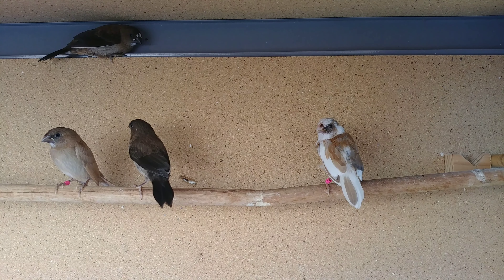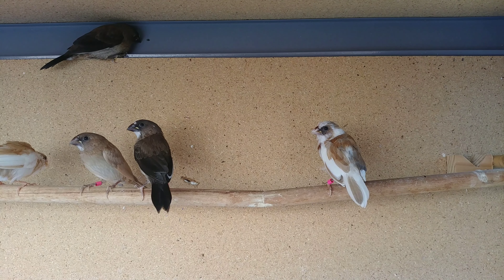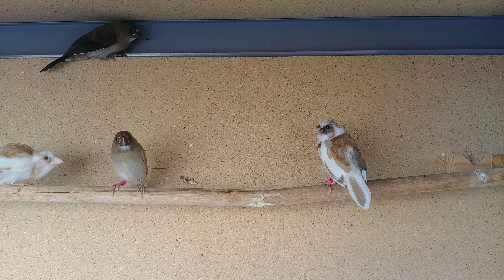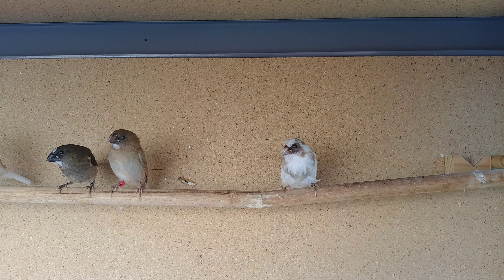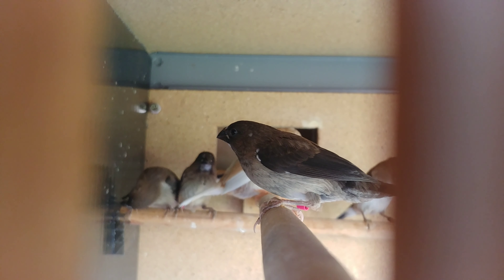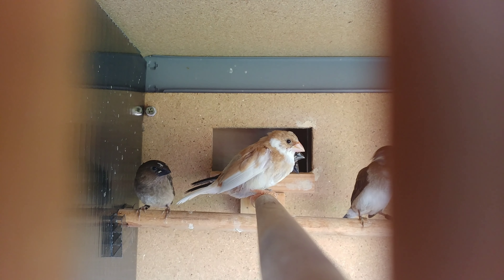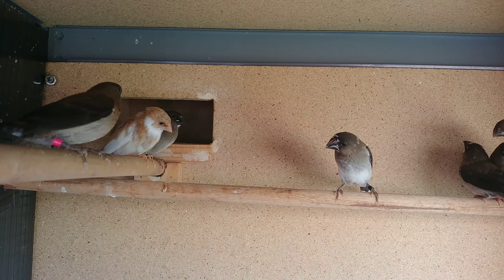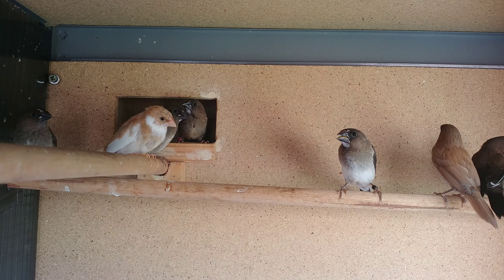New Young Bengalese Finches 2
Here is a video of some nice  young Bengalese finches from 3 breeding pairs that i have moved into a holding cage.